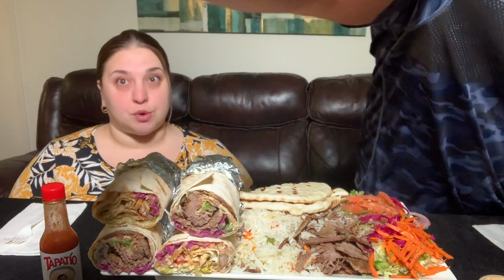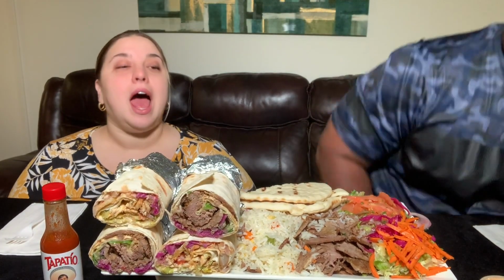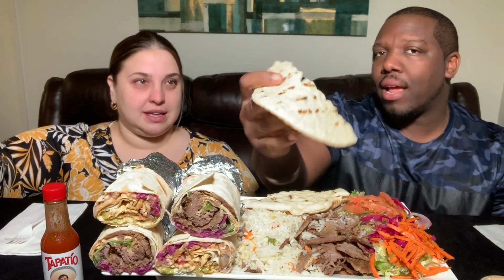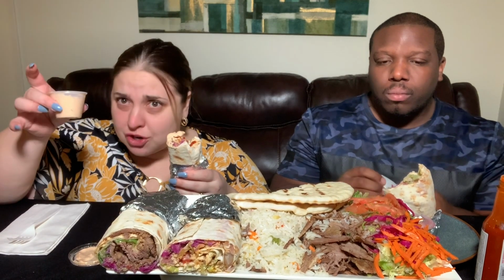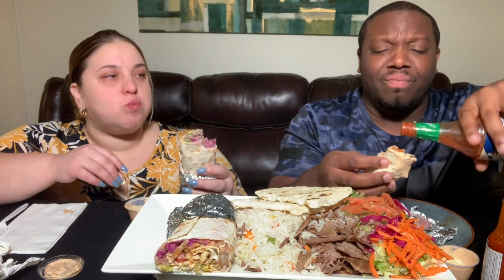Mediterranean Food Mukbang عرض الطعام المتوسطي | Eating Chicken & Beef Doners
What's up K&J Fam!  In this video, we're doing indulging in a delicious Mediterranean Mukbang!

We also talk Kristin's weird fascination with the US Postal Service! LOL 🤦🏾🤦‍♀️

GIVE THIS VIDEO A BIG 👍🏽

On the menu today...
✅Chicken Doner
✅Lamb and Beef Doner
✅Lamb and Beef Combo Plate w/ Rice and Yogurt Sauce!

Soooooo. Let's get it in!

Welcome to our KristinandJamil YouTube Channel!  We love to eat good food with you, chat, and have lots of laughs! This is a family friendly channel, good for kids and children of all ages!